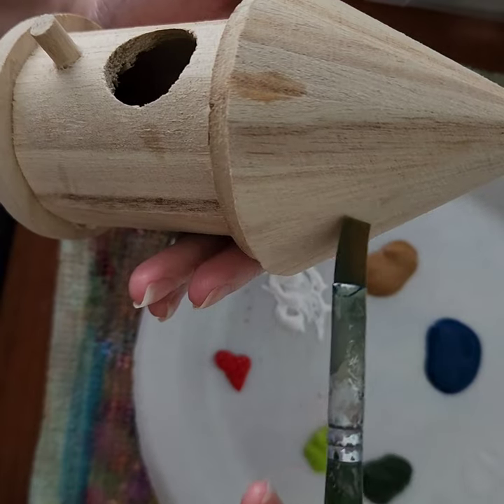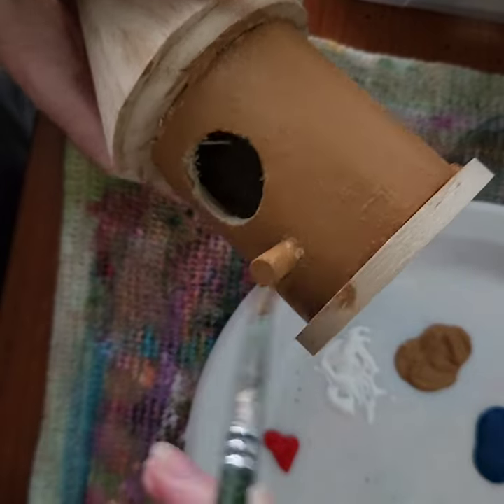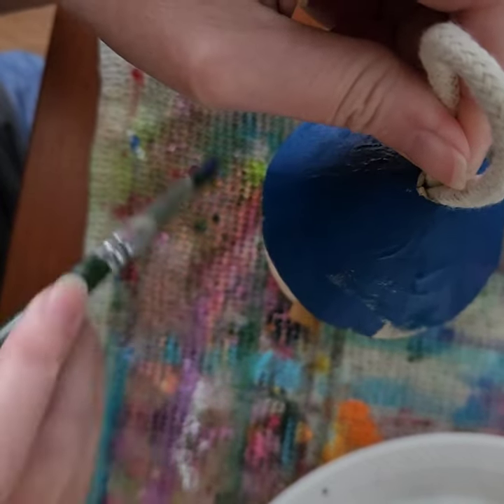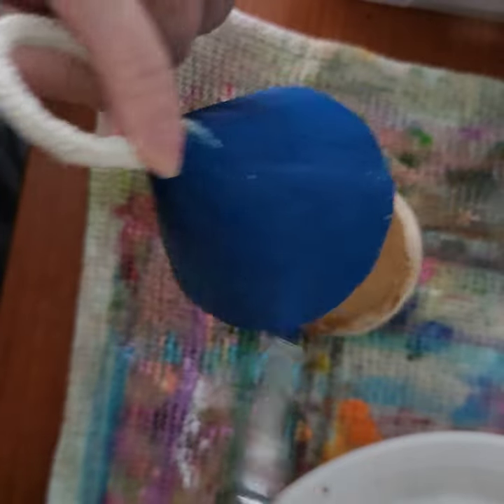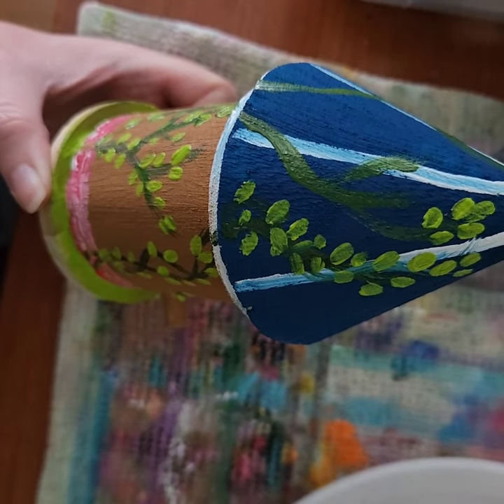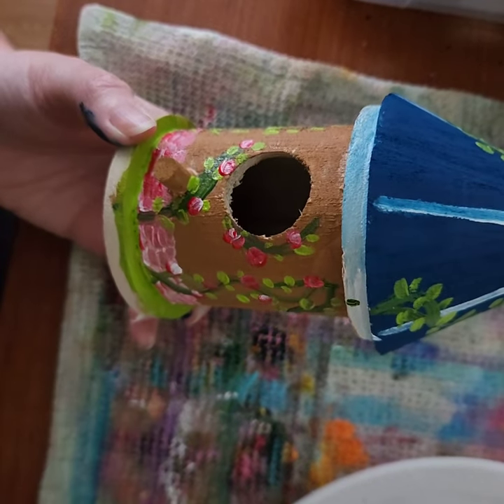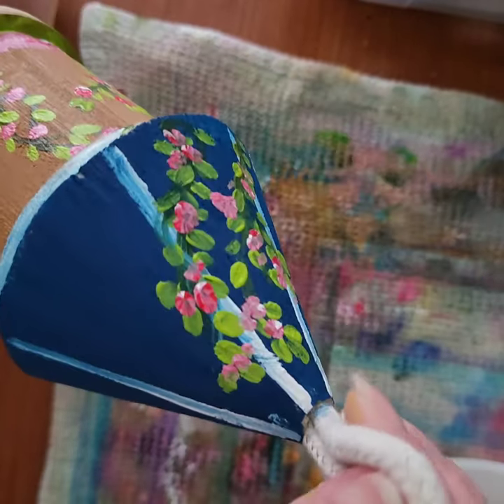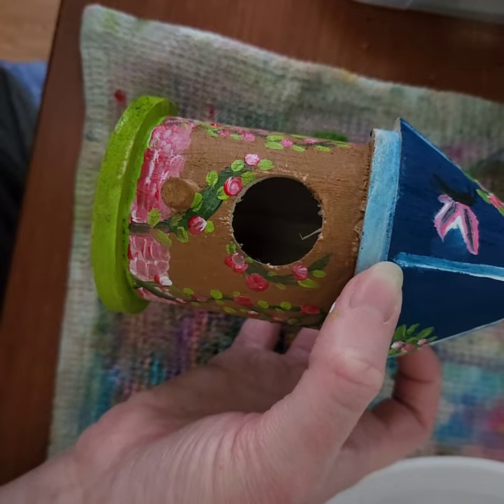✨️ Fun birdhouse craft, chat and paint with me ✨️😄🌹🌿